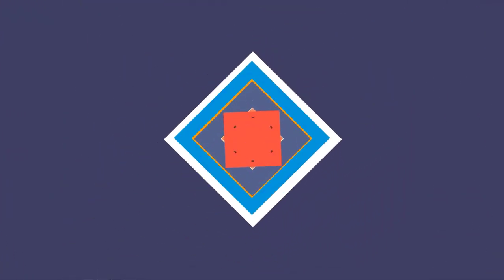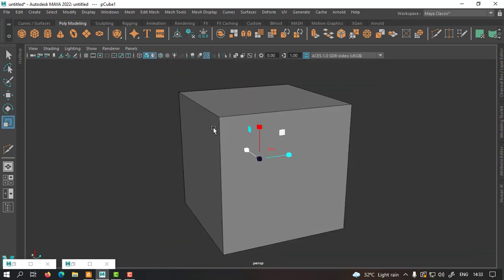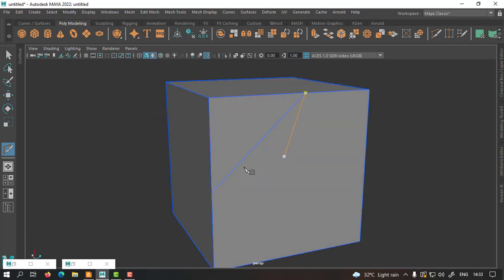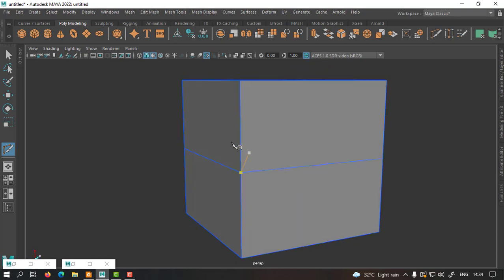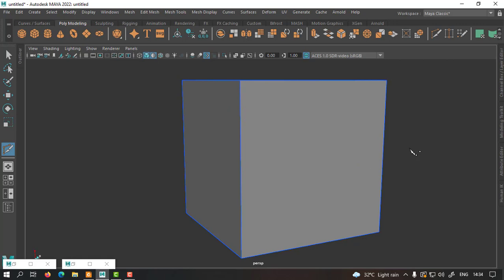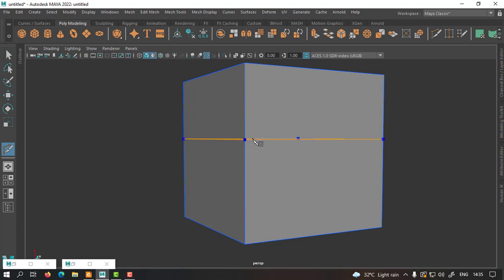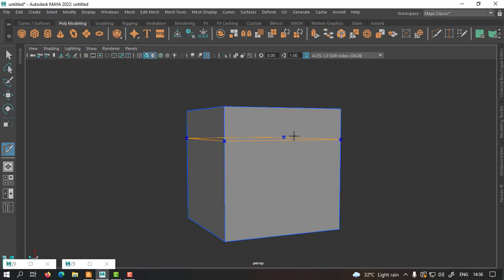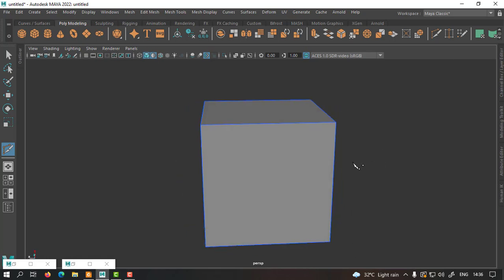Multi-cut tool Tutorial [Maya 2022]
In this video, we will learn about multi-cut tool in maya. This tool is very helpful in
creating a proper and clean topology and will save a lot of time while using this tool.

This tutorial covers everything about from how to access the multi-cut tool, how to use
the tool in different ways and the method of handling the multi-cut.this tool is extremely powerful in maya and is very helpful when modelling mainly for hard
surface modelling.